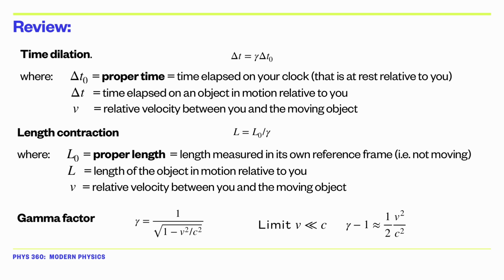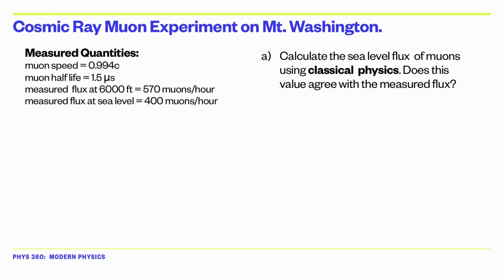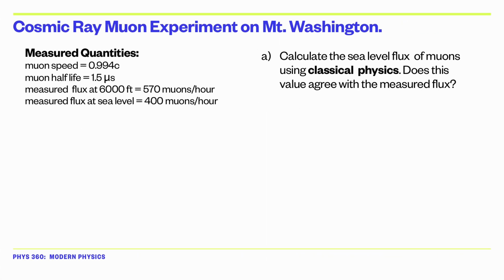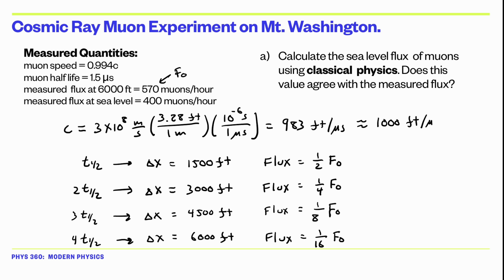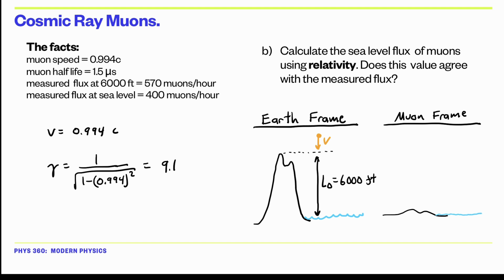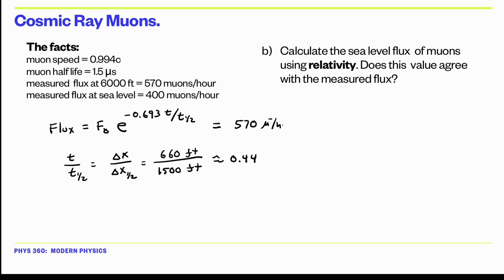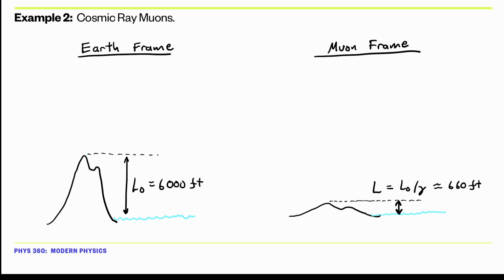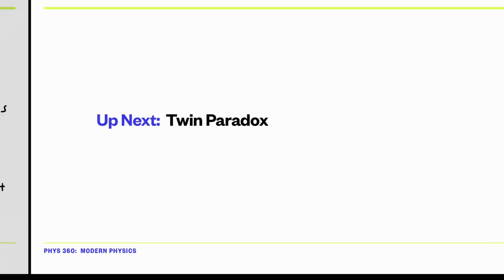L2.7 Cosmic Ray Muons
Slides